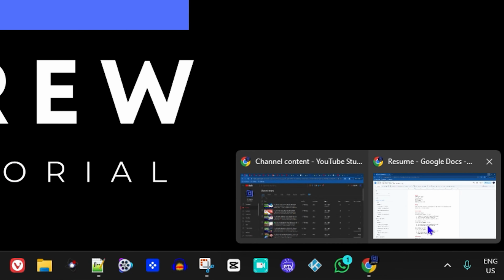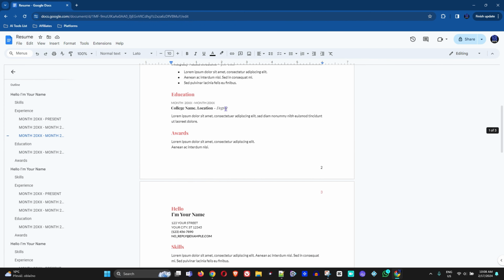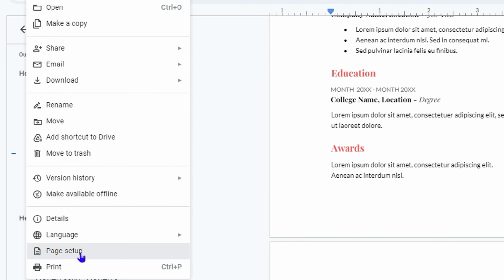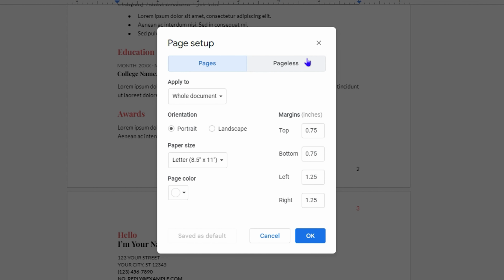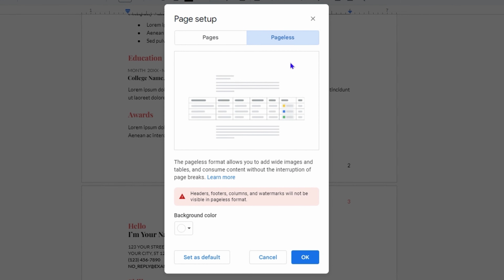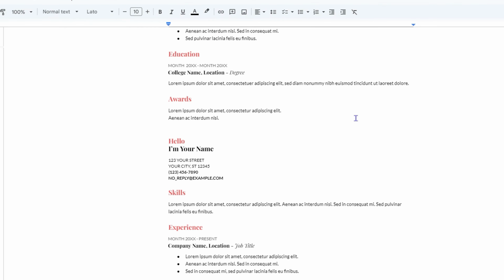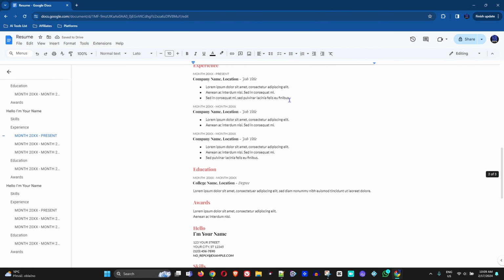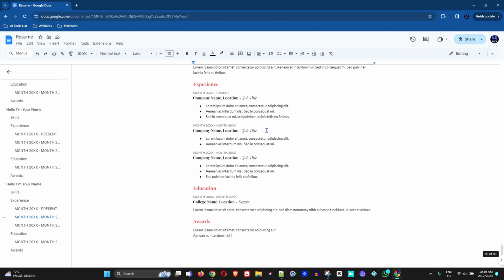How to Make Google Docs One Long Page | Make Google Docs Pageless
In this tutorial, I show you How to Make Google Docs One Long Page | Make Google Docs Pageless.